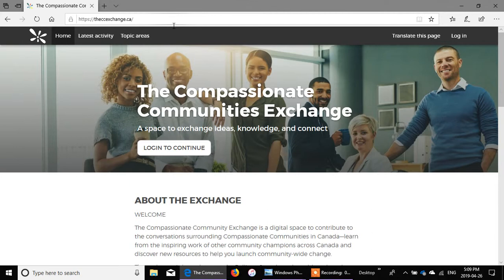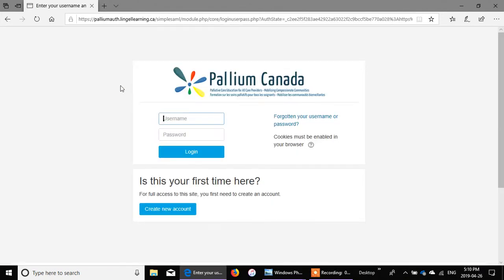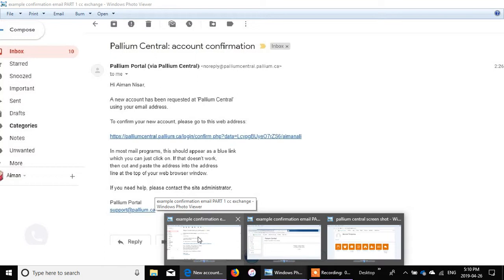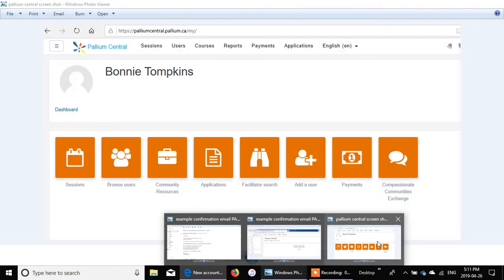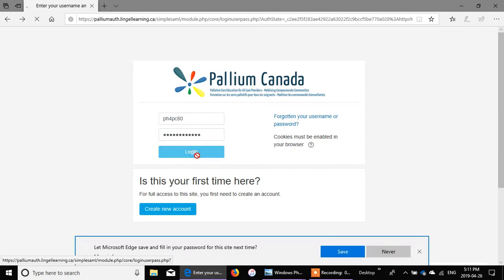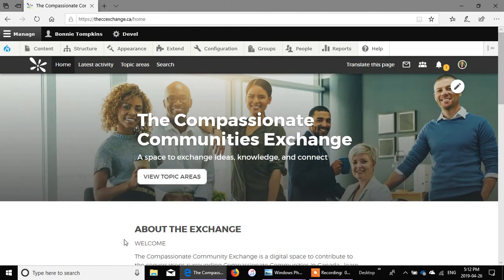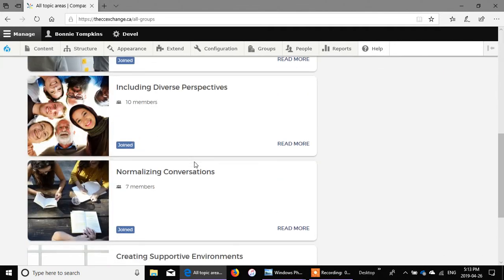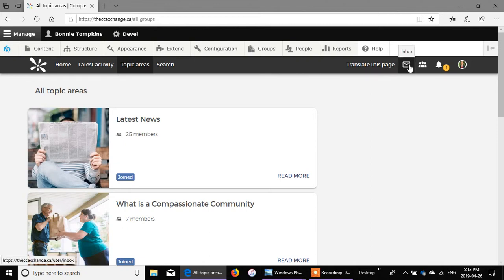Getting Started in The CC Exchange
This video will help you get started in The Compassionate Communities Exchange and covers: the purpose of this space, how to access it, and navigating the main sections.